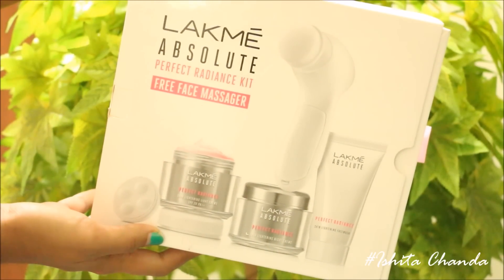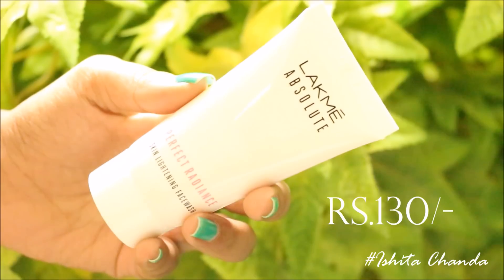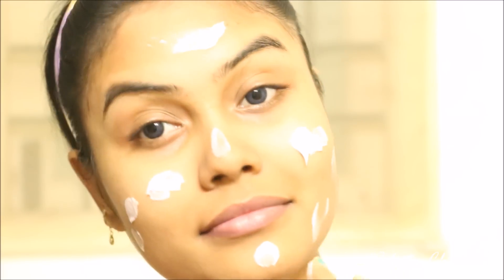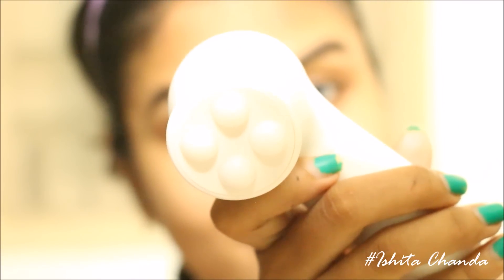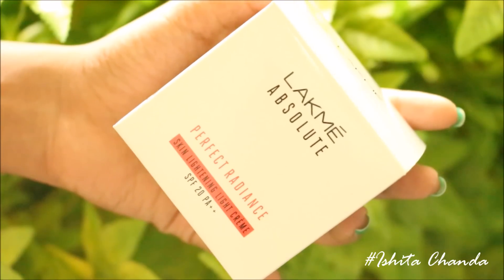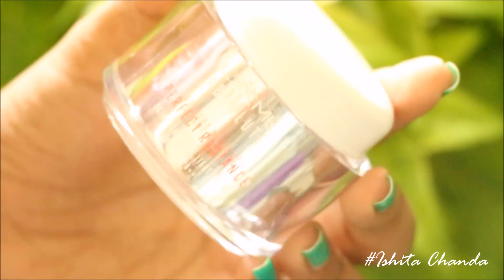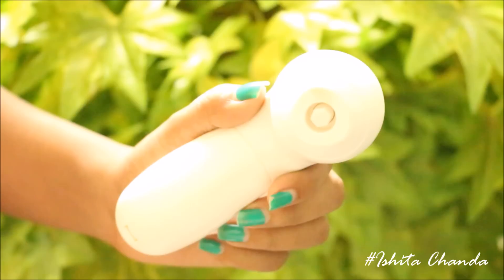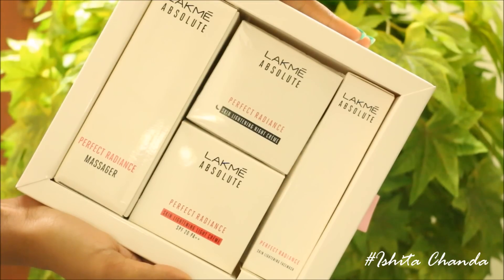Free Face Massager with Lakme Perfect Radiance Kit || Review & Demo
hit on the bell icon for notifications

ishita chanda
5S, Maheswari villa, Thiruvallavur Salai, injambakkam, chennai-600115